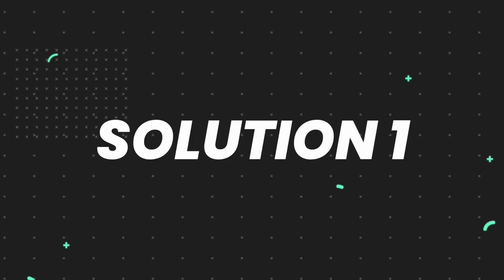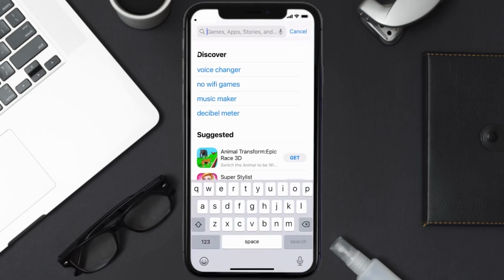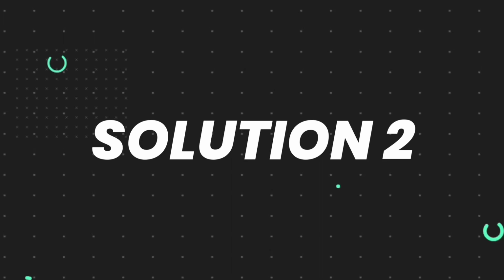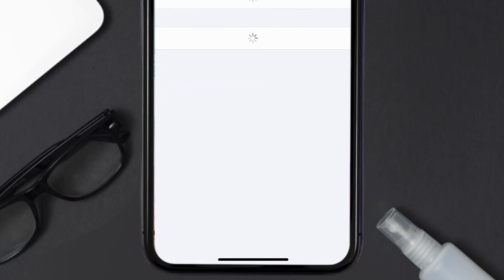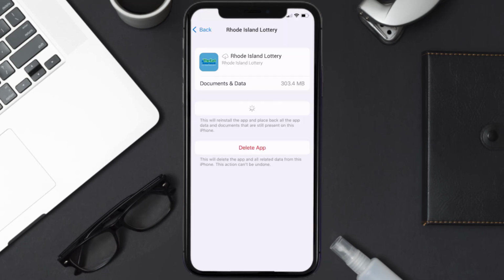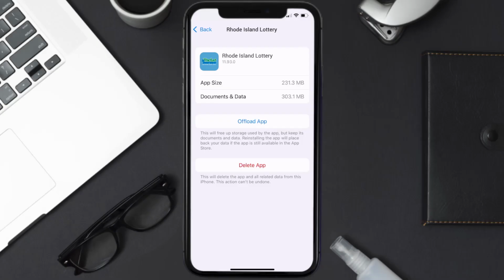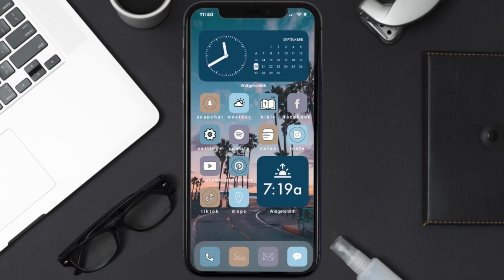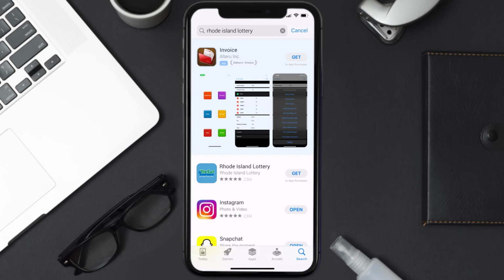Rhode Island Lottery App Not Working: How to Fix Rhode Island Lottery App Not Working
In this video, I'll show you How to Fix Rhode Island Lottery App Not Working. This is the easiest and fastest way to Fix Rhode Island Lottery App Not Working. Make sure you watch until the end of this video to find out How to Fix Rhode Island Lottery App Not Working on ios. These methods work on iOS 11 as well as iOS 12, iOS 13, iOS 14, iOS 15 and iOS 16. Hope you enjoy!

Video Parts:
00:00 Intro: How to Fix Rhode Island Lottery App Not Working
00:07 1.Solution: Update Rhode Island Lottery App
00:27 2.Solution: Clear Rhode Island Lottery App cache files
00:57 3.Solution: Delete and Reinstall Rhode Island Lottery App
01:19 Outro: Ending